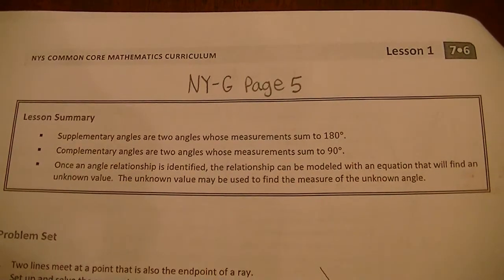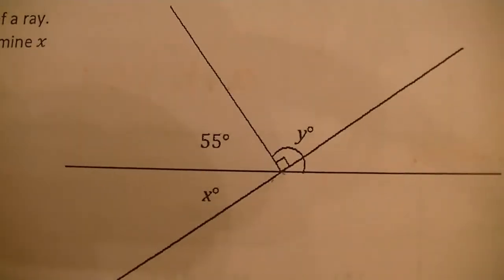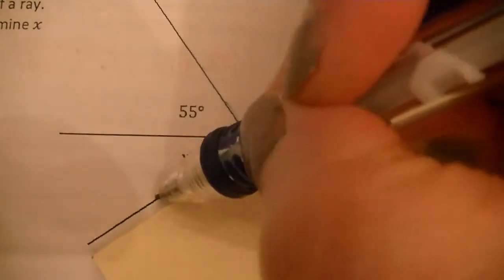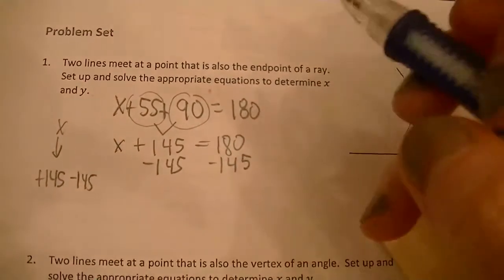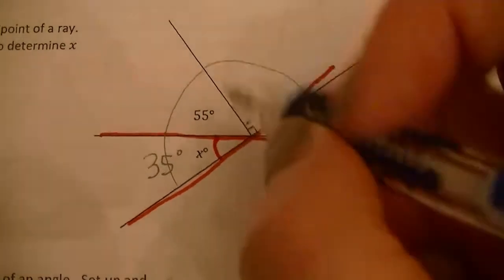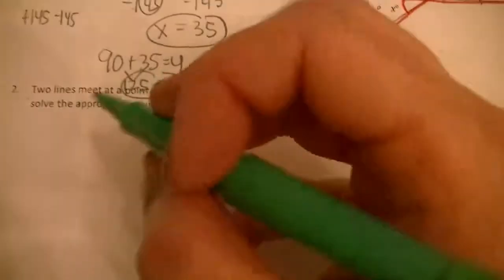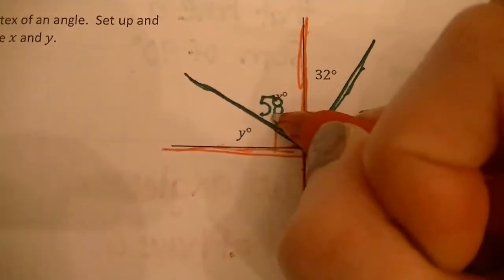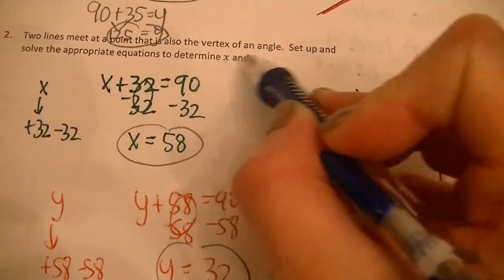NY-G Page 5